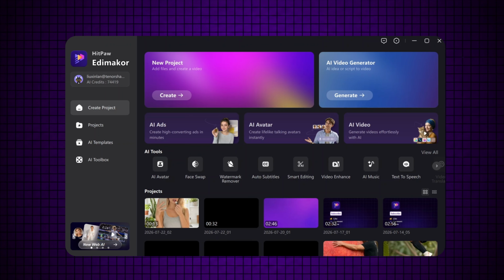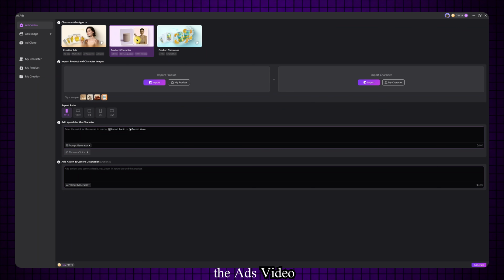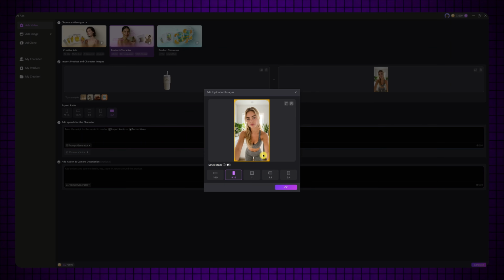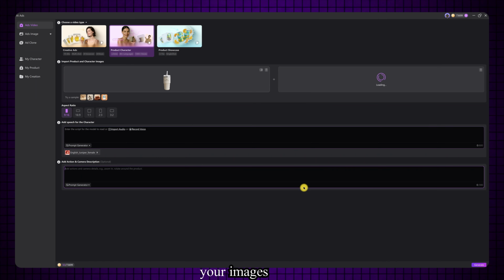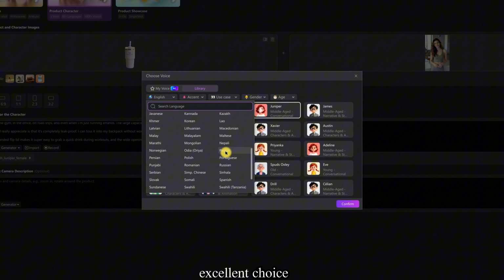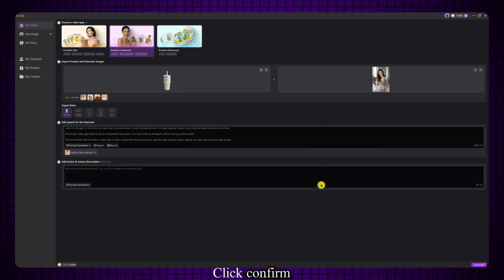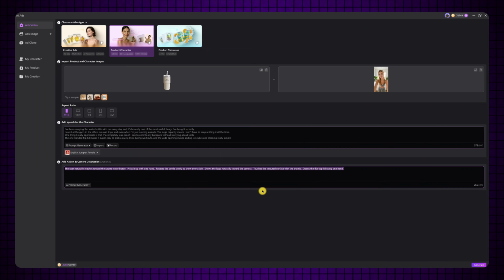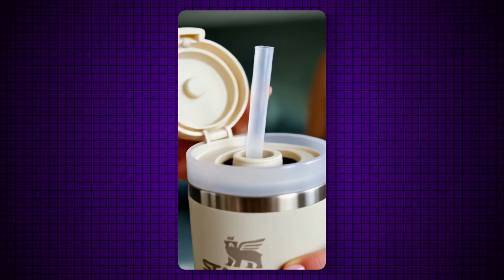How to Turn Product Image into Realistic Video Ads | Best AI UGC Generator 2026 | Full Tutorial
Creating fresh video ads for Shopify, Amazon, Meta, TikTok, and Instagram can quickly become expensive and time-consuming. What if you could turn a single product image into a professional AI-generated video advertisement in just a few minutes?

In this tutorial, I'll show you how to use Edimakor AI Ads to create realistic product commercials without filming, hiring actors, or editing videos manually. Simply upload your product image, choose an AI character (or use your own), write a short product script, and let AI generate a ready-to-publish advertising video.

📌Timestamps:
00:00 Intro
00:30 Downloan Edimakor
00:58 Import Product Image and Model Image
01:37  Personalize Voice
02:16 See the Result
02:28 Outro